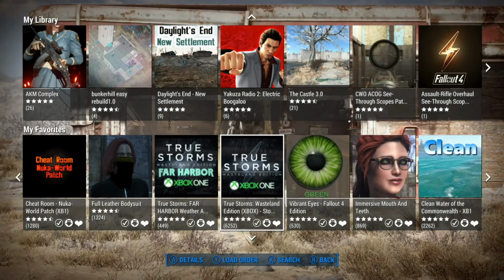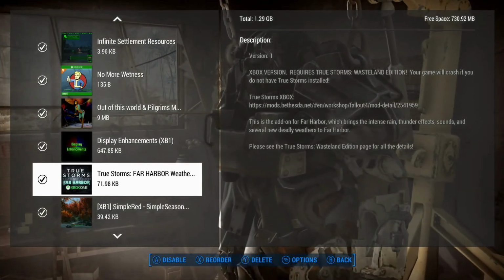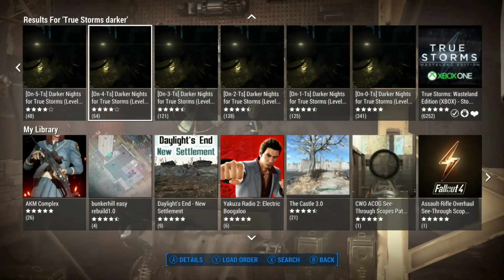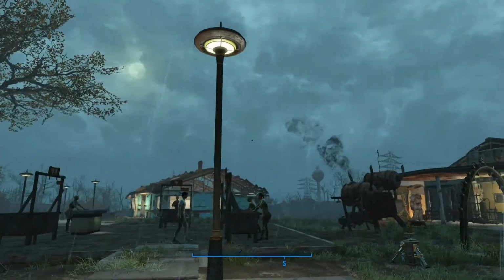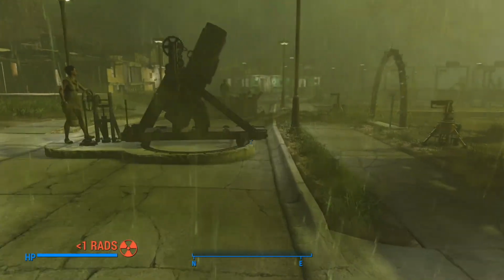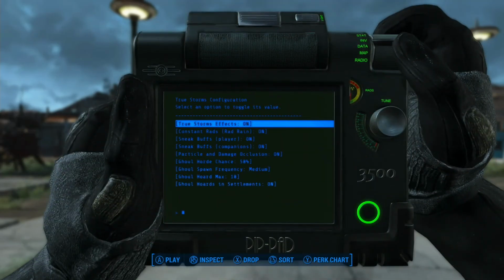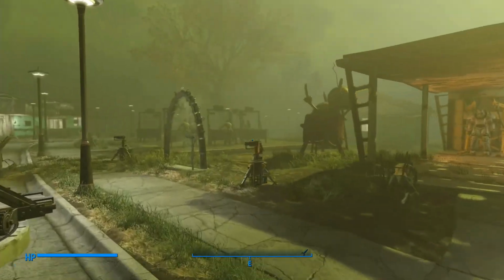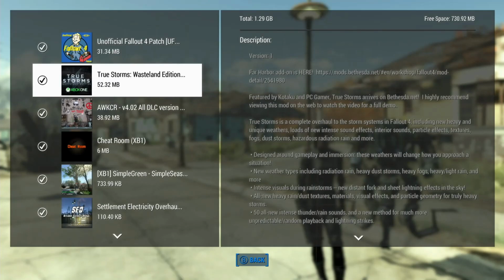Fallout 4 (mods) - John - Spotlight On: True Storms: Wasteland Edition (XBOX) - Storm And Weather